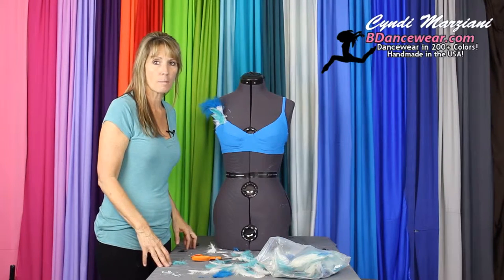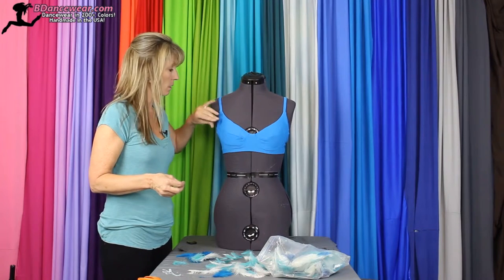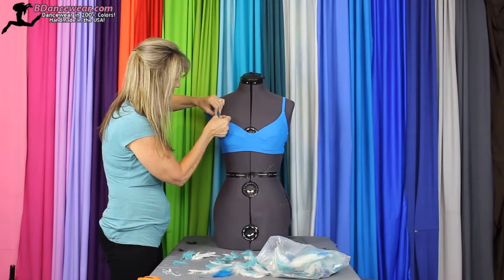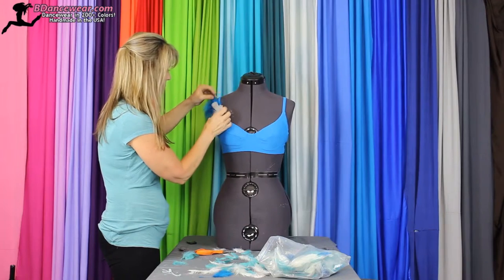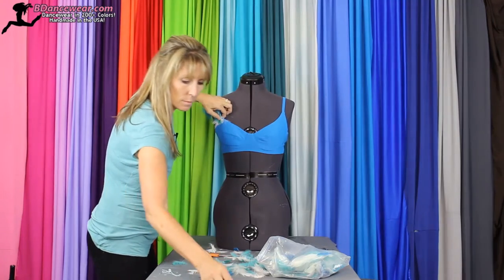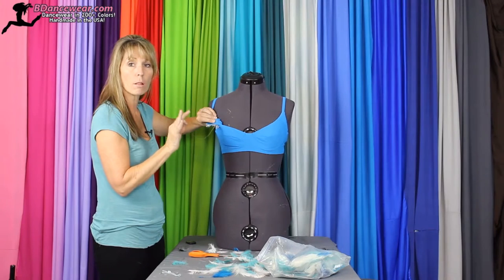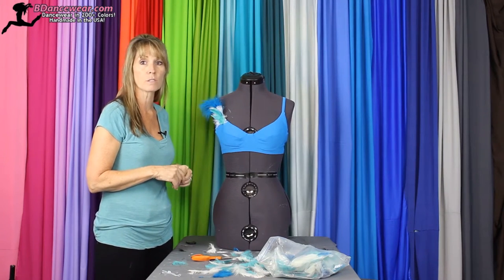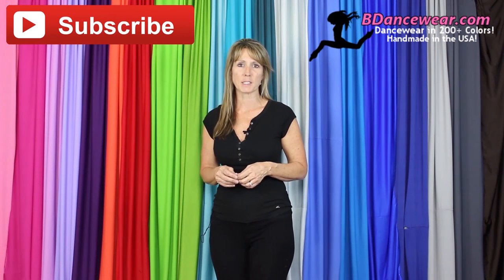Using Loose Feathers for a Dance Costume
Using loose feathers up on your shoulder creates a very different look. It is the perfect look if you want to have a cute little decoration that brings the focus up to your face yet still keeping your costume nice and simple. When you want the focus on you but do not want a plain bra and shorts, this is the perfect technique.

Supplies:

Dance top
Loose feathers
Thread to match feathers
Pins
Scissors
Directions:

Choosing the Materials

Of course, your first step is choosing the top you want. You could use a regular bra or a sports bra. Then you want to choose the feathers in the size, style and color that you want to use.

Pinning the Feathers to the Top
When it comes to pinning the loose feathers to the top, place a few feathers on the dance top where you think best. Keep placing the feathers in various configurations until you until you find your favorite look. It is all a matter of preference. Pin the feathers on top of each other as you go. End up with a smaller feather on the bottom to give it a finished look. Make sure to trim the ends of the feather stems as you go so that you do not have those ugly tips hanging out.

The feathers could be placed on either shoulder, in the center or wherever you like. Just play around with the base piece and the feathers and have fun.

Sewing the Feathers to the Top

Make sure you start sewing from the inside of the top. Weave the needle and thread in and out of the top making sure to catch all the stems of the feathers. You want to make sure that the feathers are sewn in place where you want them and that the feathers are indeed sewn securely in place. As we always suggest, tie knots inside the tops at frequent intervals so that in case a thread breaks, the feathers will stay in place.